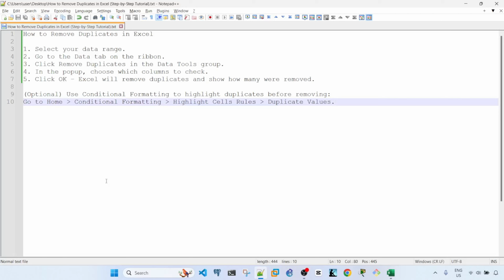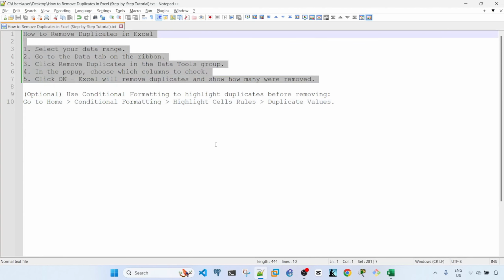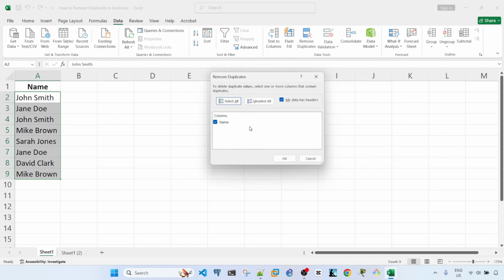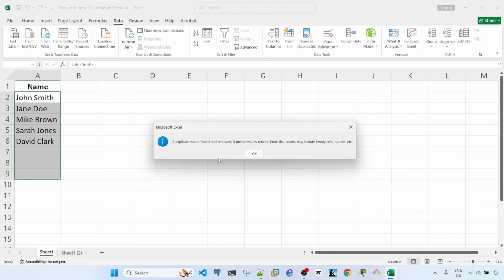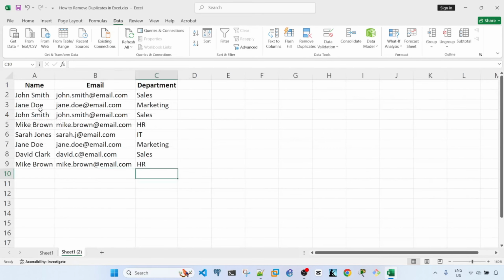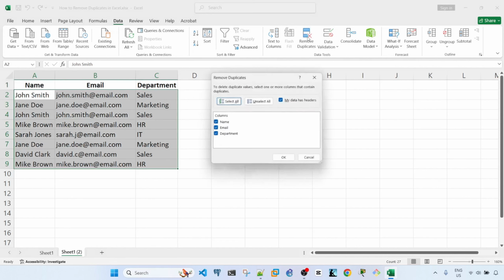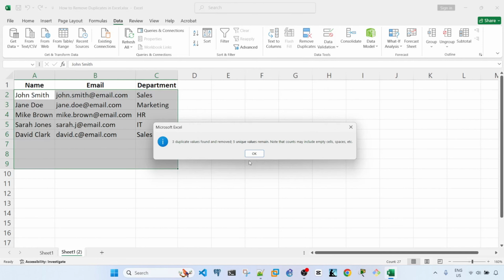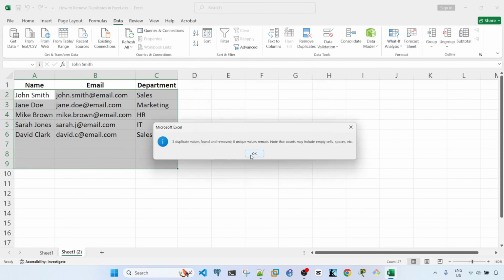How to REMOVE DUPLICATES in Excel (Step-by-step tutorial)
In this video, I will show you to quickly remove duplicate values in Excel.

1. Select your data range.
2. Go to the Data tab on the ribbon.
3. Click Remove Duplicates in the Data Tools group.
4. In the popup, choose which columns to check.
5. Click OK – Excel will remove duplicates and show how many were removed.

(Optional) Use Conditional Formatting to highlight duplicates before removing:
Go to Home -- Conditional Formatting -- Highlight Cells Rules -- Duplicate Values.